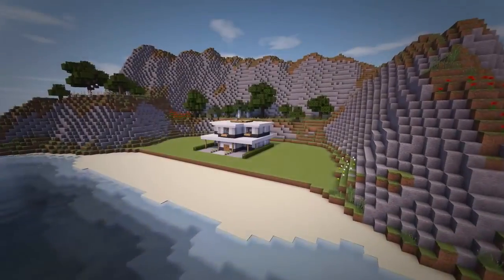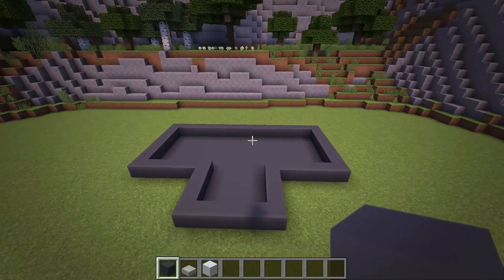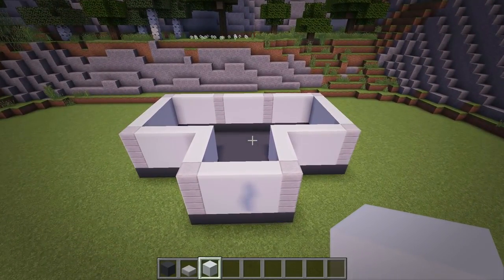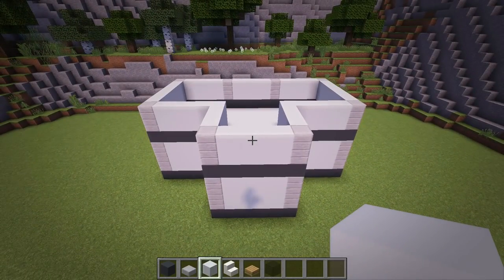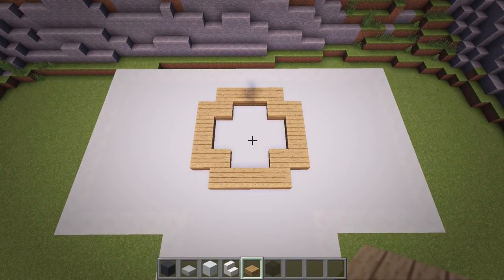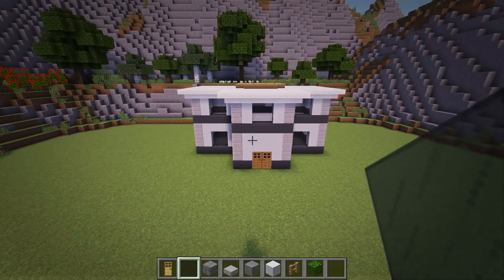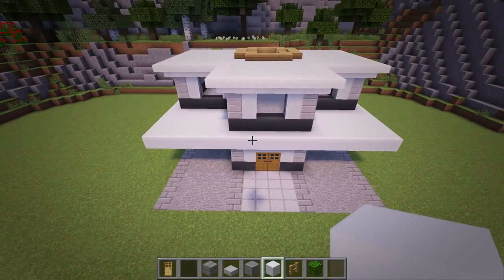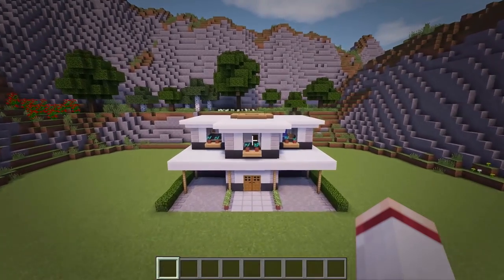Rizzial! Minecraft How To Build A Large Modern House Tutorial #28